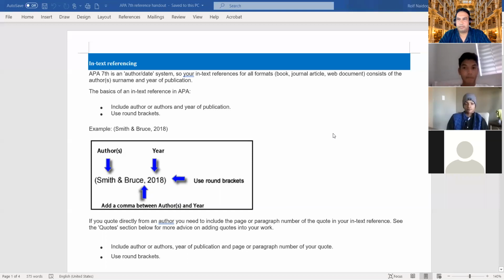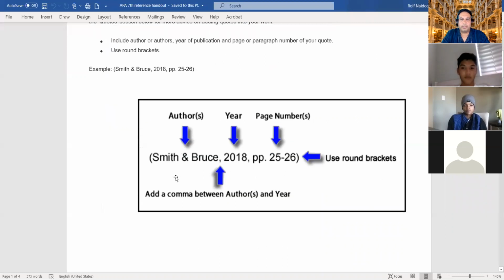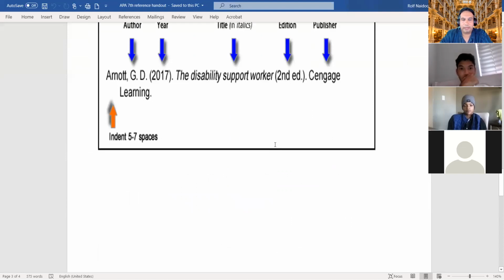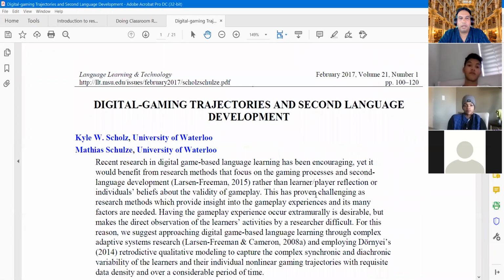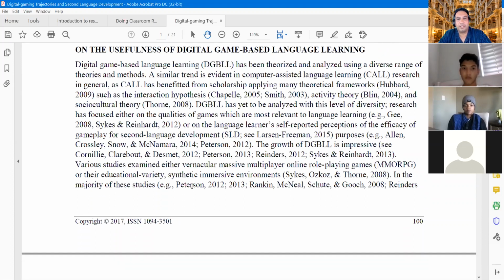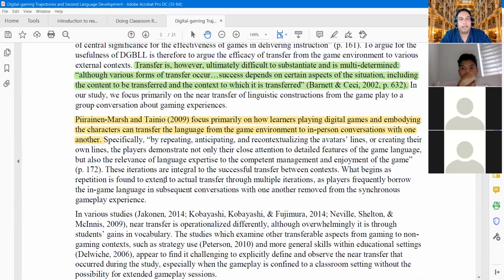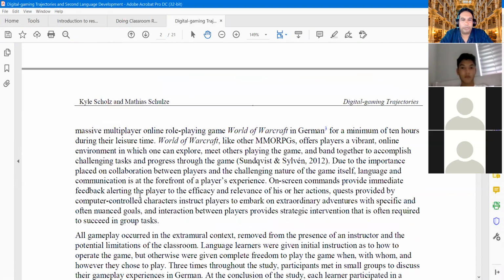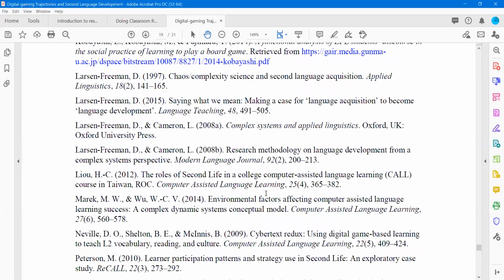13 April APA reference lecture